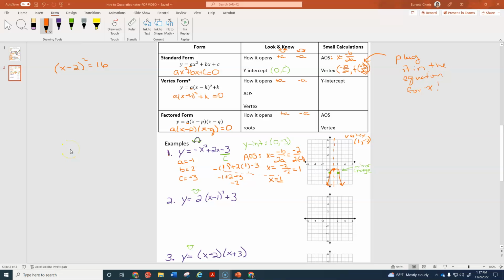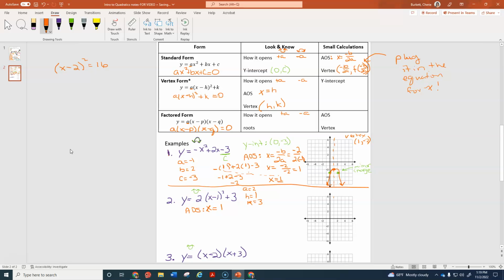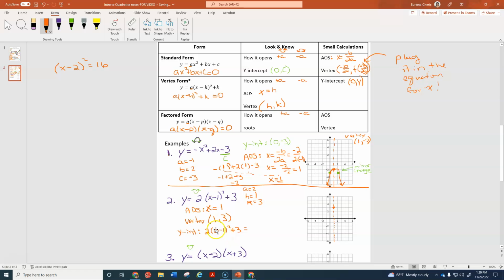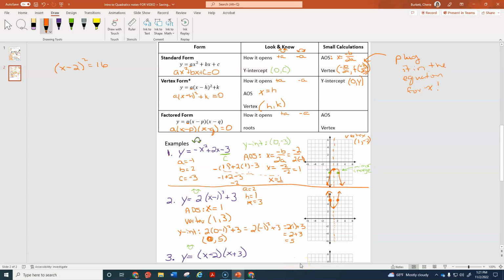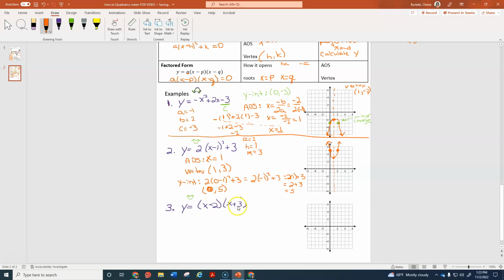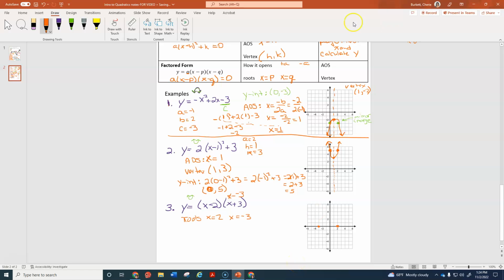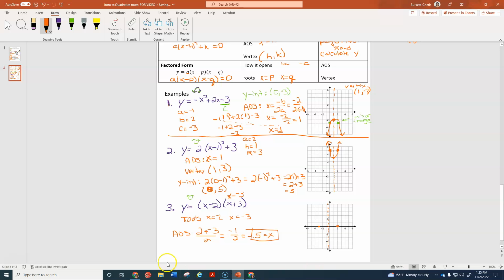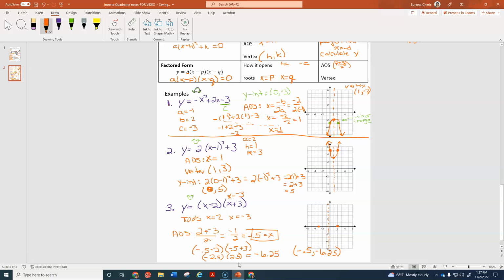Intro to Quadratics Part 4